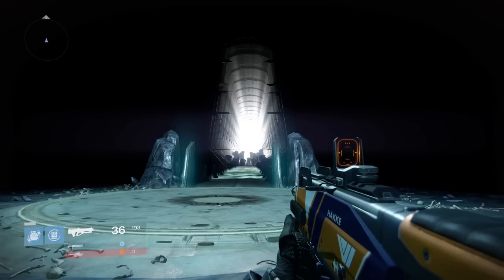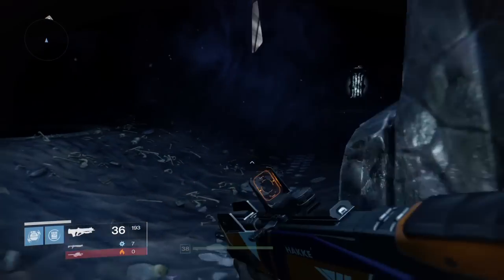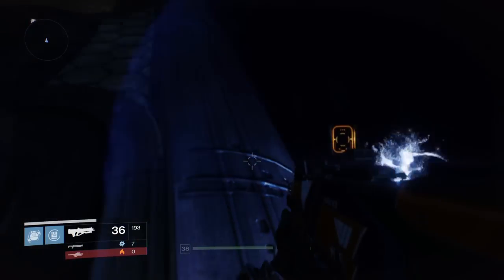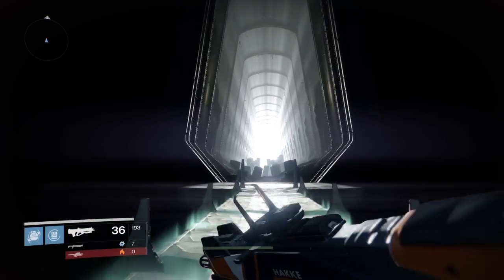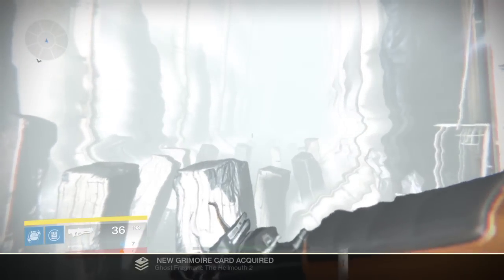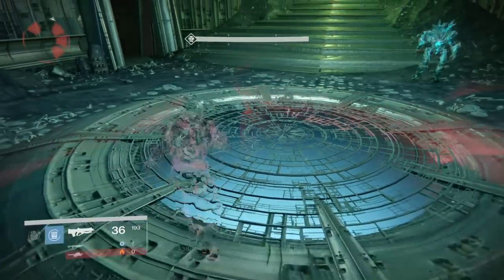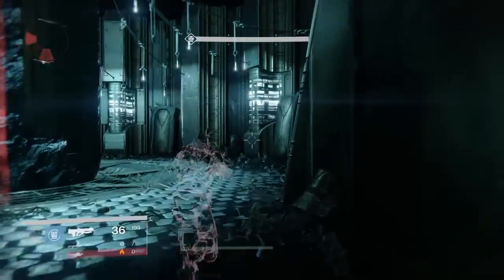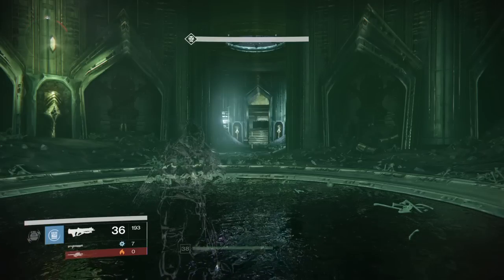Destiny - Dead Ghost Locations: DLC - Last Rites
We go searching for Dead Ghosts in The Taken King in Destiny™

Last Rites Ghost 1/3
Area: The Stills
Grimoire Card: Thorn 4
Grimoire Points: 5
Missions Availability: Last Rites (Moon), Crota's End (Moon)

Last Rites Ghost 2/3
Area: The Stills
Grimoire Card: The Hellmouth 2
Grimoire Points: 15

Last Rites Ghost 3/3
Area: Oversoul Throne
Grimoire Card: The Hellmouth
Grimoire Points: 10